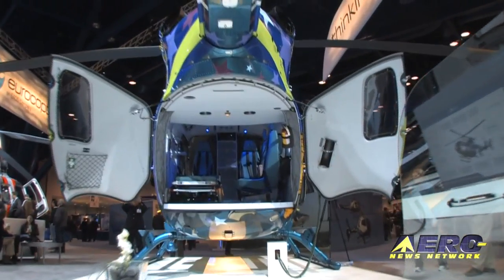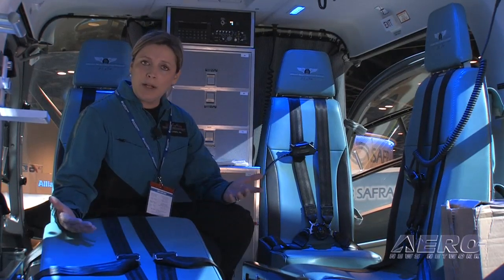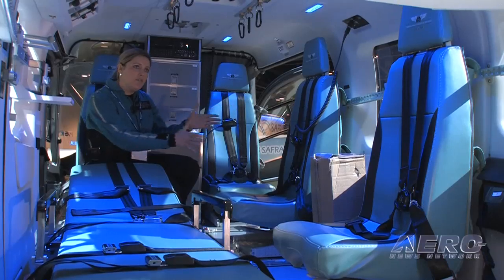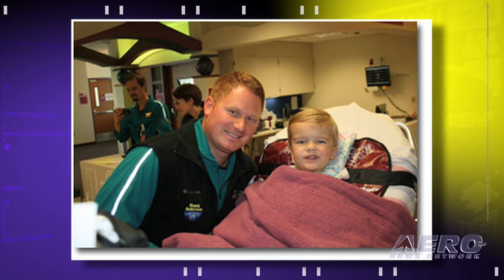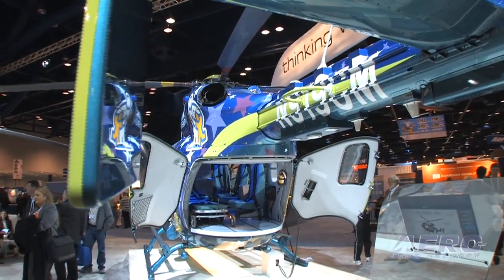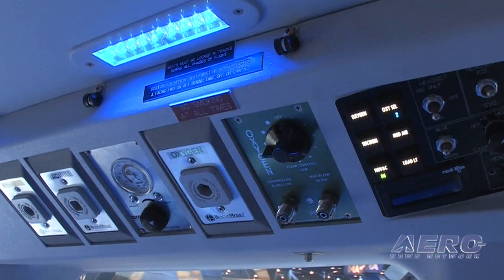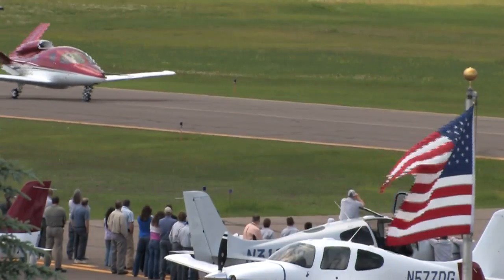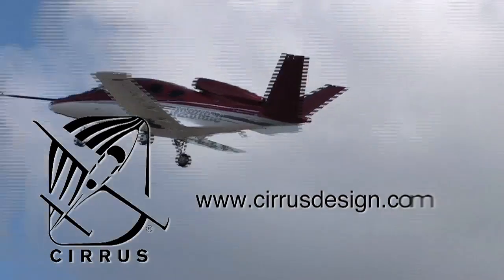Aero-TV: Made Just for Kids - Inside the Children's Mercy EC-145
Inside the Custom-Built Critical Transport Eurocopter EC-145's

At the 2010 Heli-Expo, one particular helicopter, the Eurocopter EC-145, stood out on the exhibit floor.  Perhaps it was the cartoon paint scheme decorated with lions, elephants, and other fantastical creatures; or perhaps it was the unmistakable words sprawled across the helicopter in bright, shining colors:  "Just for Kids."  Those three words embody the vital mission of the Children's Mercy Eurocopter EC-145.

Eurocopter's EC-145 has quickly established itself on the American market as a multi-mission leader, particularly in the air medical services sector.  Like Kansas City's Children's Mercy Hospital, many MEDEVAC operators in the United States have selected the EC-145 for their critical transport teams including, among others, Pennsylvania's EmergyCare/LifeStar, the University of Massachusetts Memorial Medical Center's LifeFlight, and Vanderbilt LifeFlight.

Where minutes can mean the difference between life and death, speed is ever so crucial and the Eurocopter EC-145 delivers; equipped with twin Turbomeca Arriel 1E2 engines, the helicopter is able to cruise at speeds up to 133 kts., at a service ceiling of  up to 17,200 ft.  Several highly developed safety features have also been included on the EC-145; high-set main and tail rotors ensure safe ground operations during critical loading and unloading procedures while the blades are still in motion.  The advanced MEGHAS glass cockpit provides additional safety capabilities including digital autopilot, ground proximity, traffic warning systems, and night vision goggles.

Engineers working with Children's Mercy spent two years custom-building the EC-145 to best service the hospitals needs.  The EC-145's extra-large cabin accommodates up to two patients and three medical personal, including all necessary medical equipment needed for in-flight care.  The EC-145 is essentially a fully equipped emergency room in the sky, prepared to handle the most critical of both neonatal and pediatric patients.  In addition, the helicopter features a DVD player to help provide comfort to the smallest of passengers during transport.  Join Aero-TV as Pam Grimmes, a registered nurse with Children's Mercy Critical Transport, details how the EC-145 is not only transforming the hospitals capabilities, but also saving lives in the process.